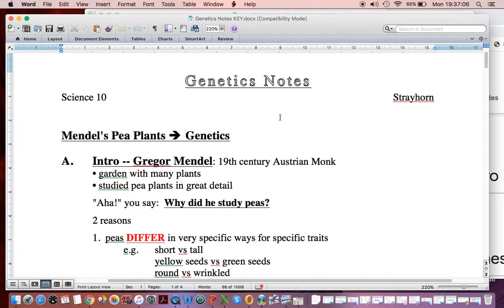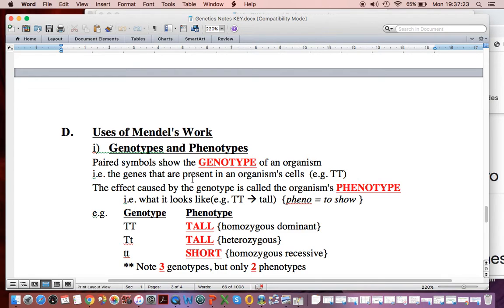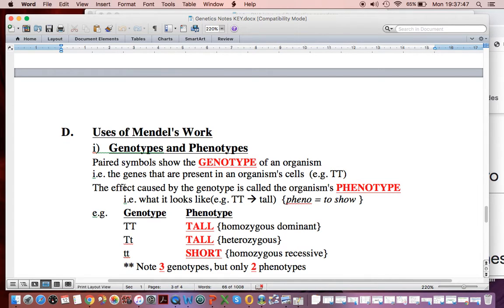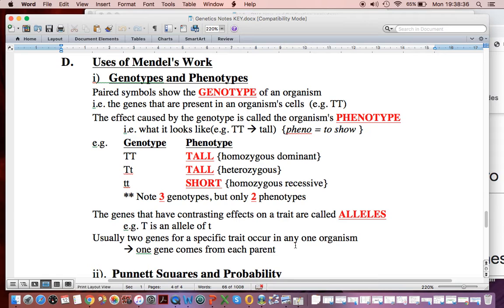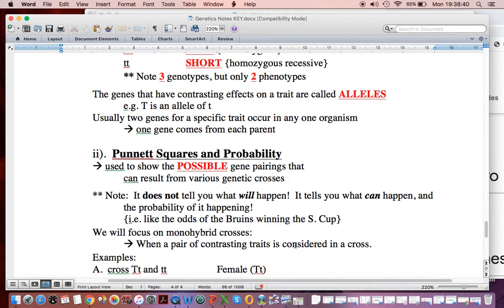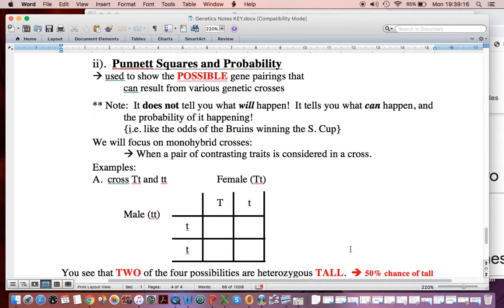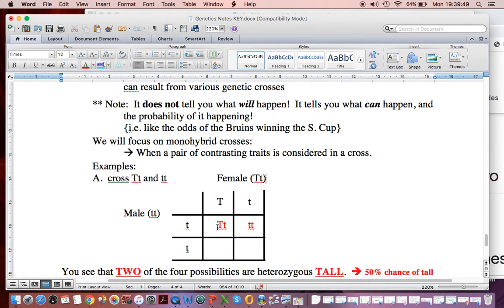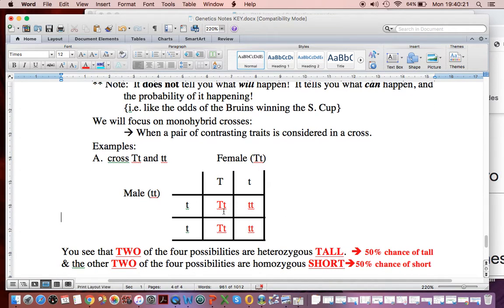Genetics Notes Part 4